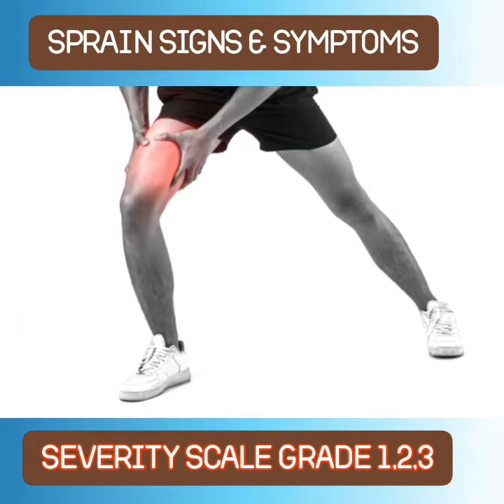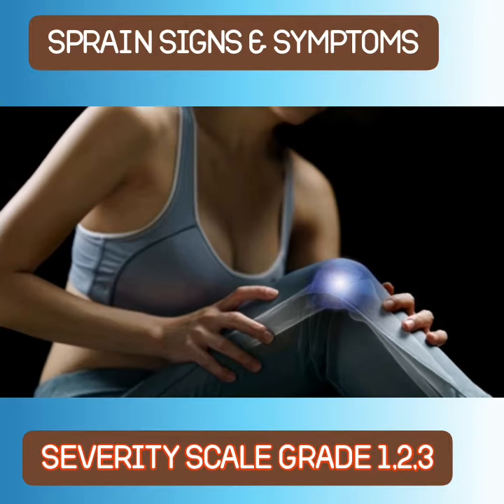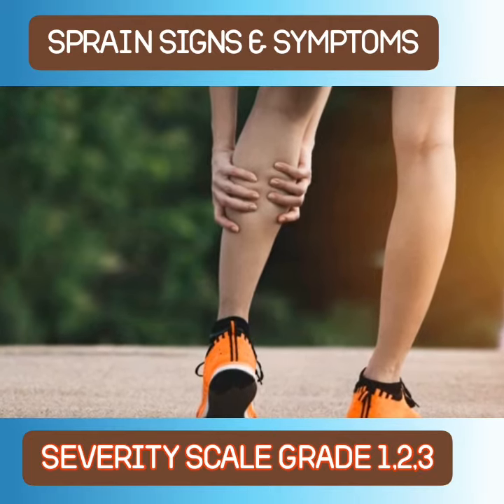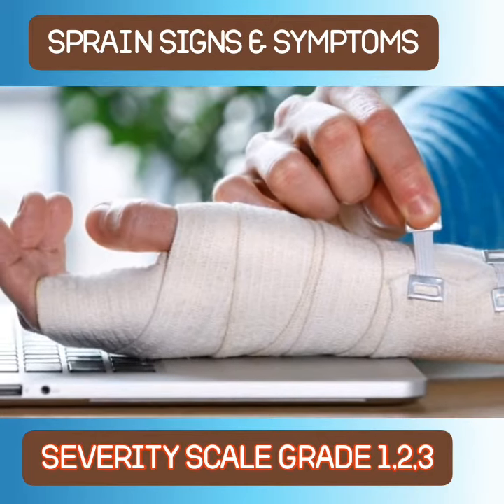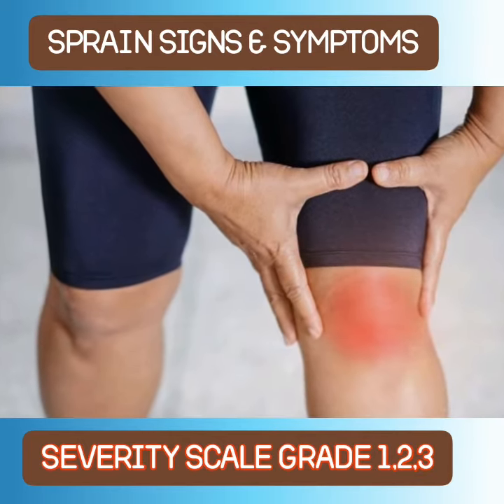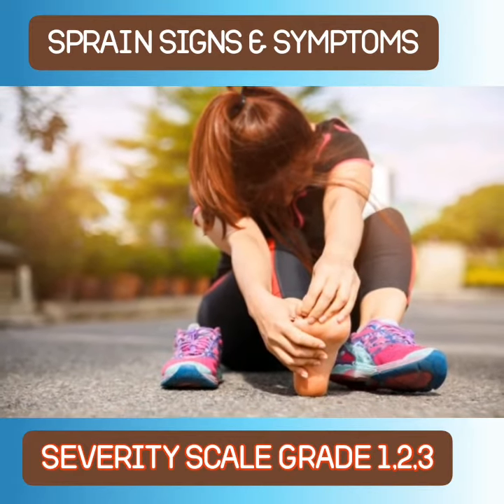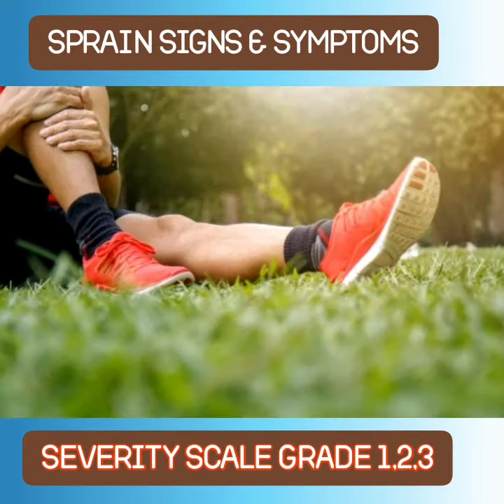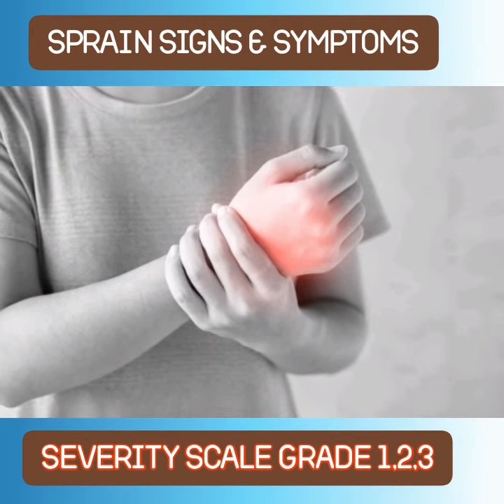Sprain signs and symptoms